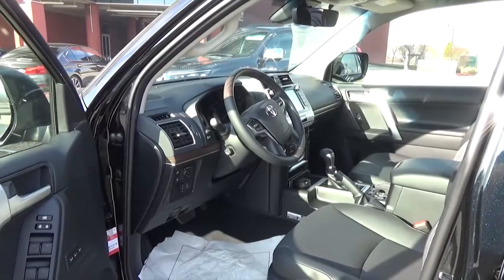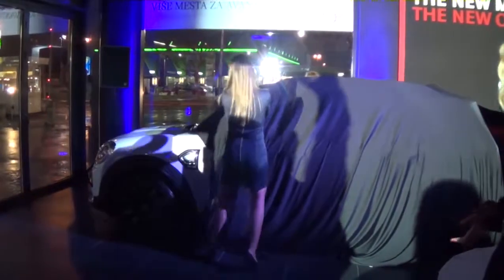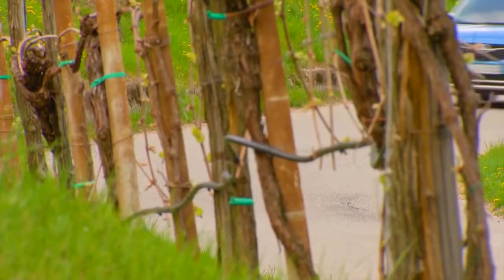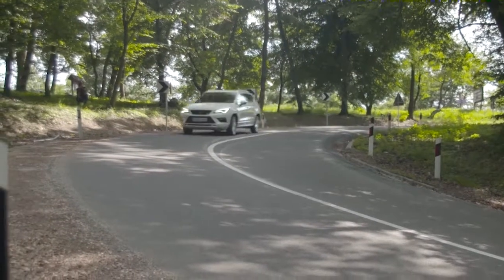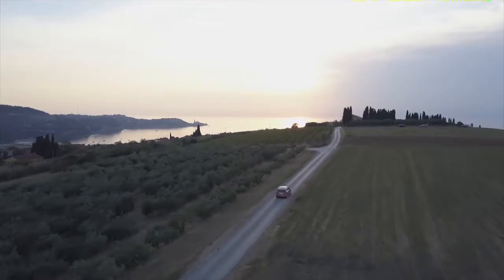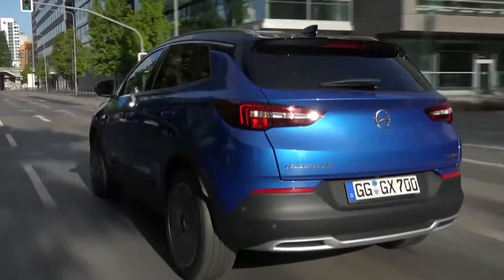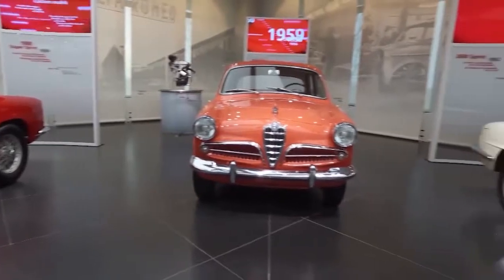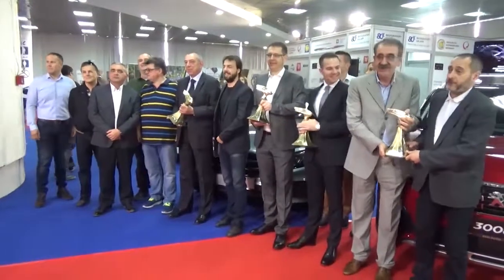Car fashion 1157(31.12.2017.)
Car fashion je emisija o automobilizmu koja se emituje na televiziji Sport Klub. Pogledajte premijere automobila, test vožnje, prezentacije novih tehnologija i najnovije informacije iz sveta automobilizma.